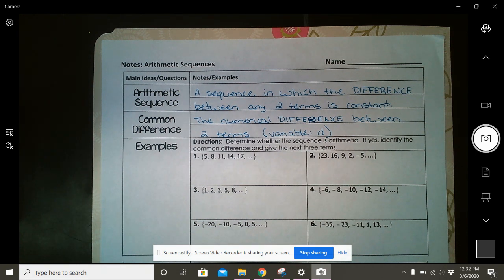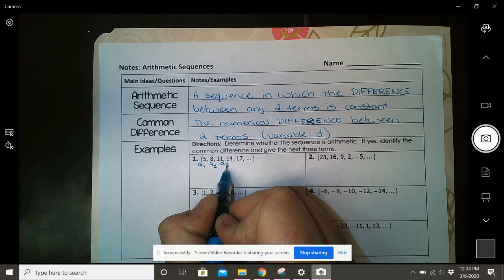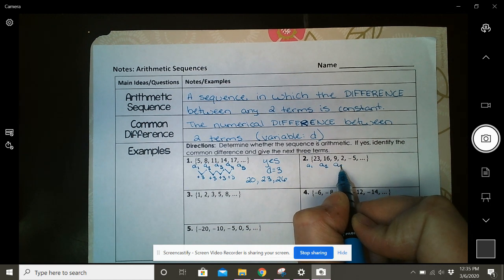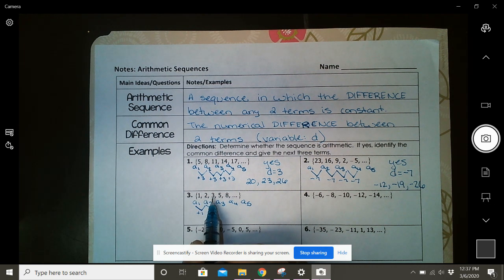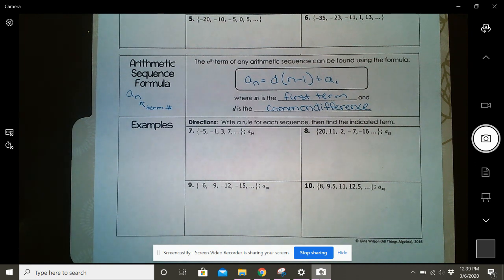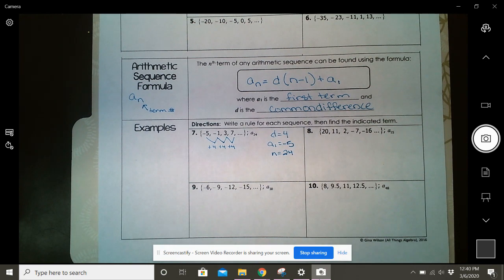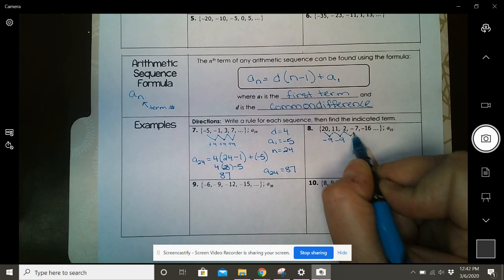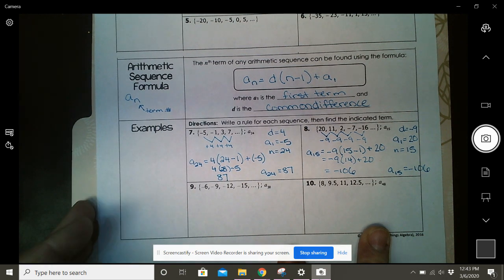Notes: Arithmetic Sequences